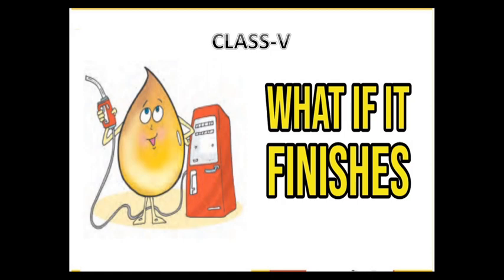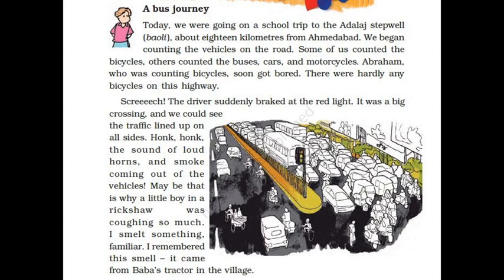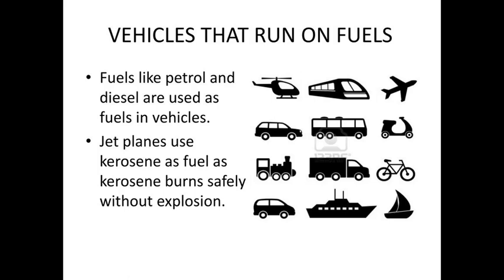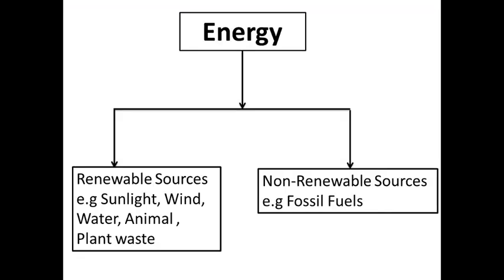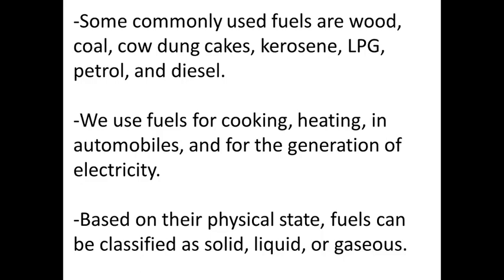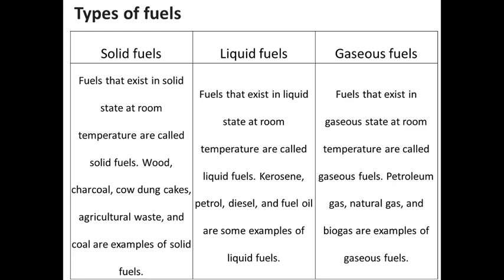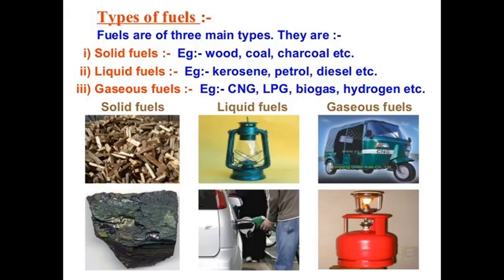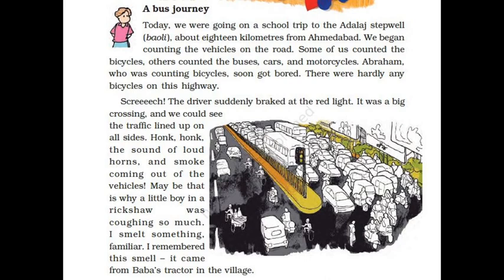CLASS 5 EVS CHAPTER 12 WHAT IF IT FINISHES ? SESSION 1